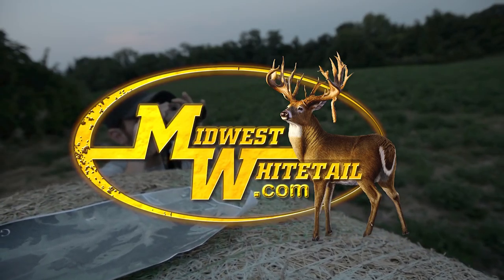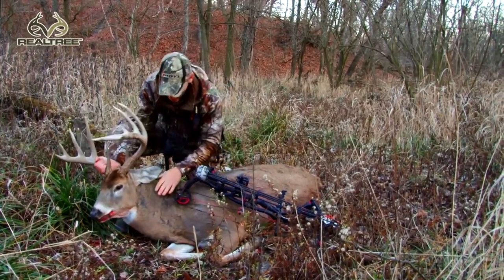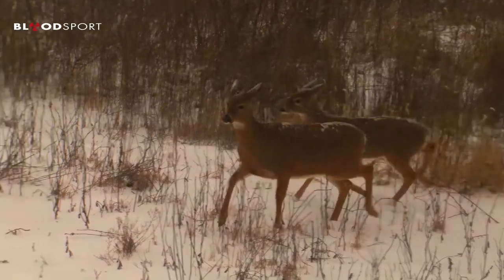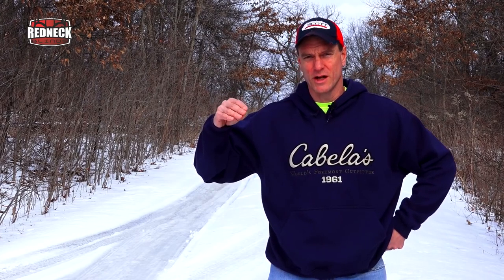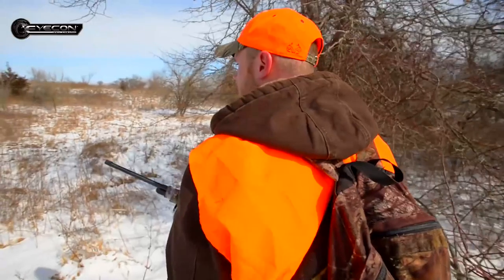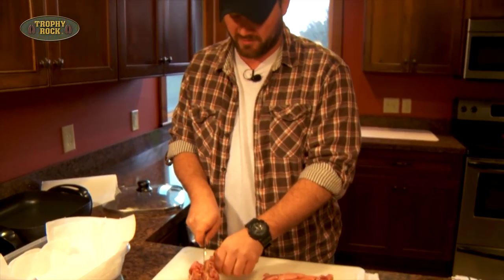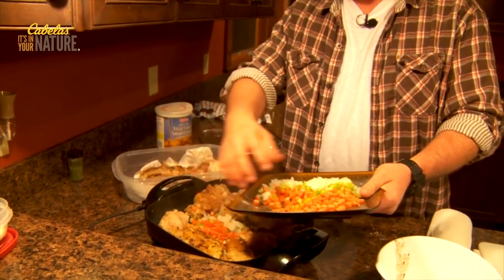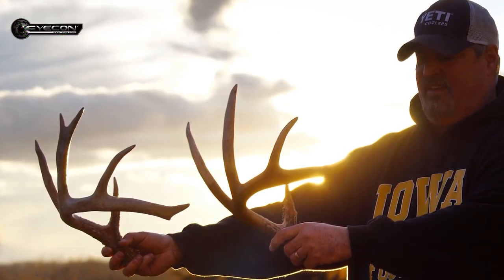Midwest Whitetail | Bowhunting Shot Selection -- Delicious Wild Rabbit Recipe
We'll take an in-depth look at the various shots you'll be presented at whitetail deer while bowhunting. Then, watch some rabbit hunting action and we'll explain some tips along the way, followed by a great recipe for cooking rabbits.